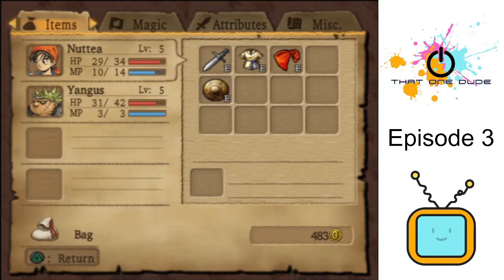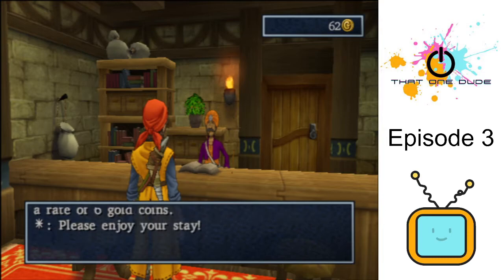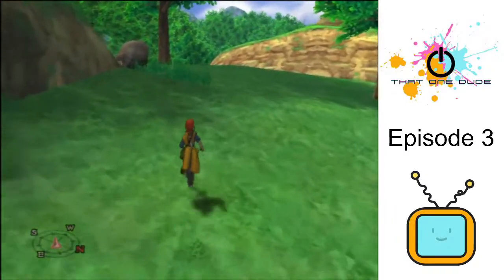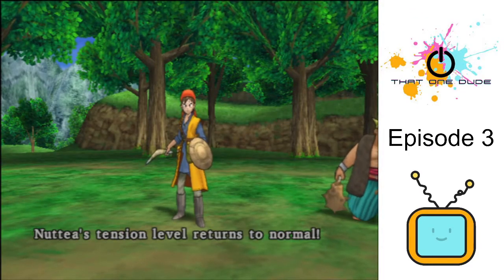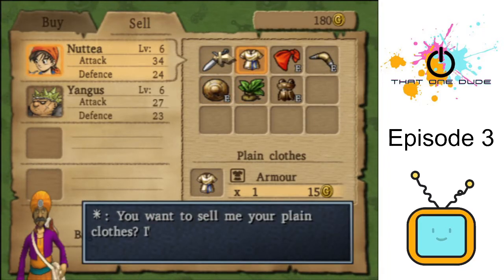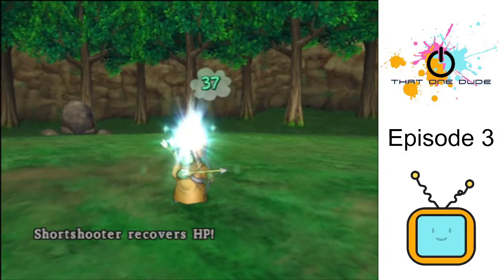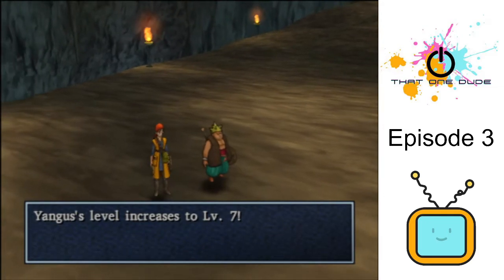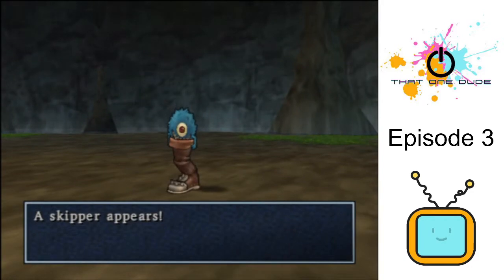Dragon Quest 8 Episode 3 | Boomer rang time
Dragon quest 8 is a JRPG created by Level 5 and Square Enix. It starts from a forbidden sceptre being stored in a castle and stolen and it's up to our heroes to get it back and restore the kingdom to what it was.
Hi, my name is Ginger and I am a huge fan of JRPGs (though my channel says different).